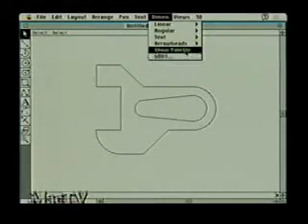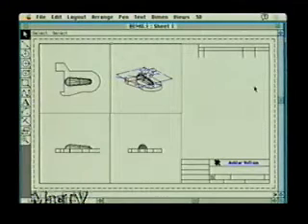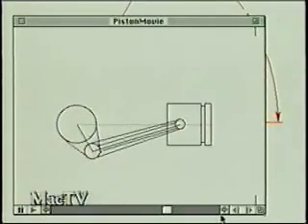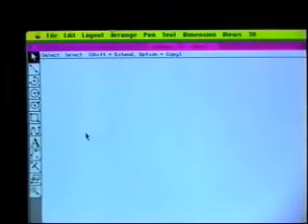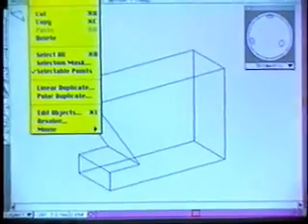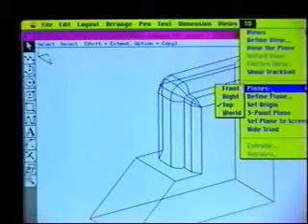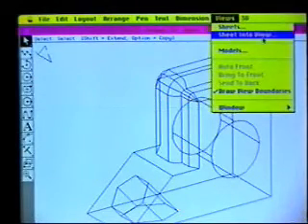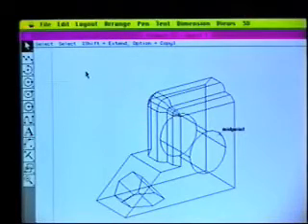Ashlar-Vellum 3D on MacTV